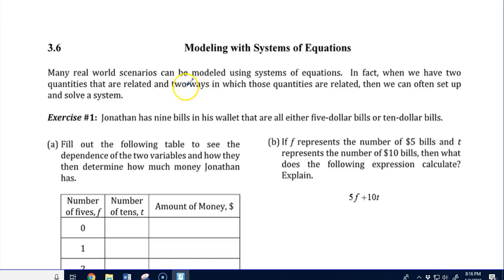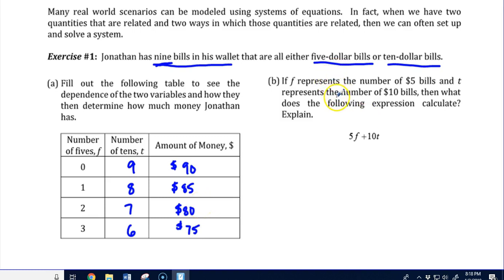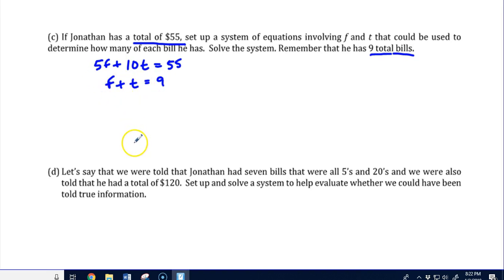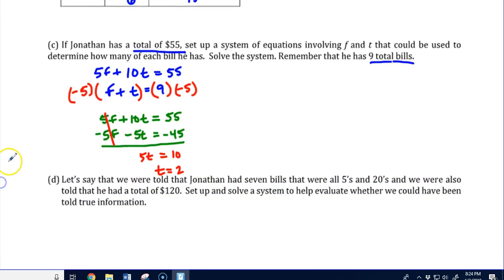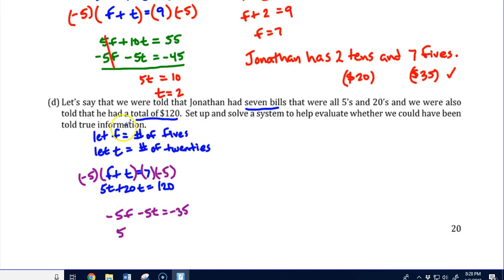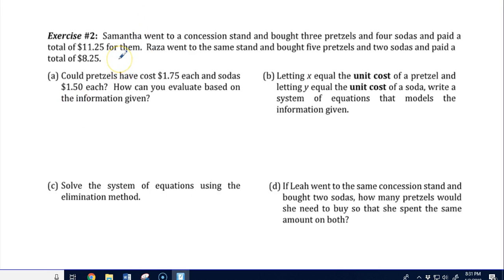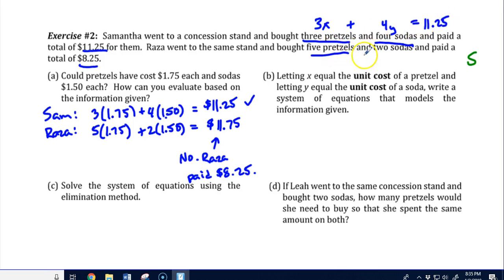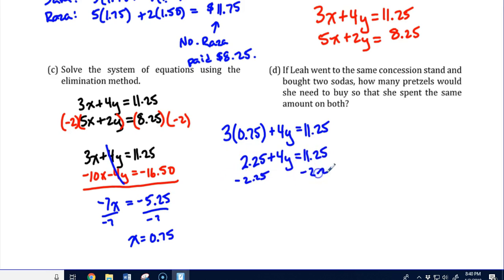3 6 Modeling with Systems of Equations